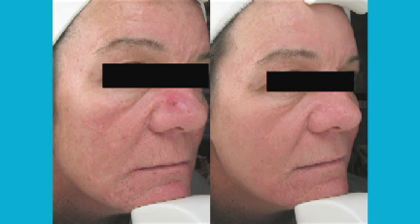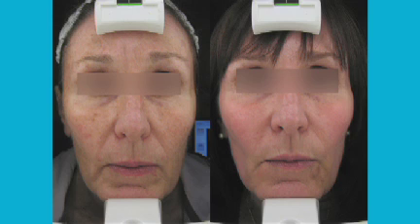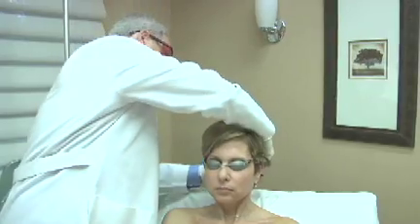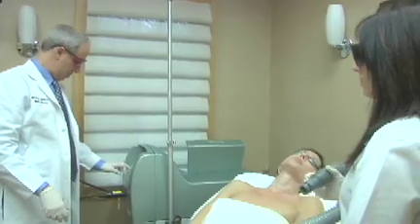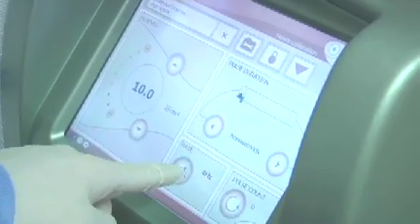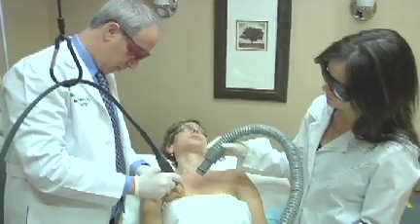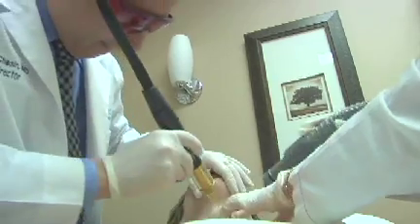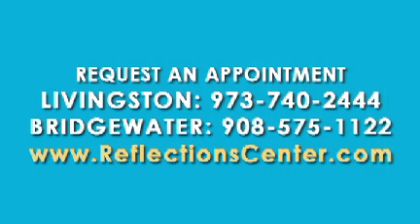How Cosmetic Laser Treatment Remove Sun Spots & Wrinkles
Mitchell Chasin, M.D discusses techniques used in treating sun spots in patients with technologies such as Fraxel, IPL, and the Q Switch Laser at Reflections Center in New Jersey, NJ. to learn more.